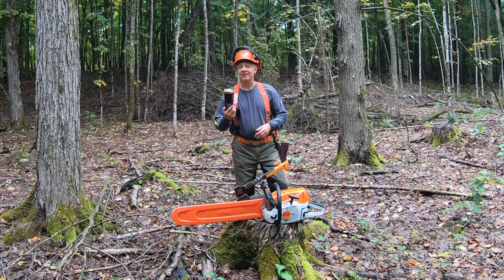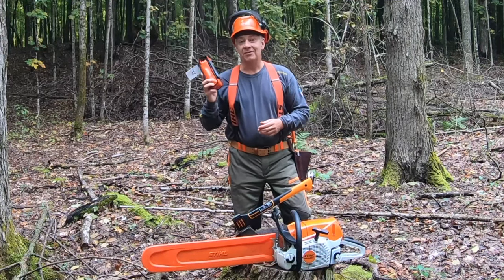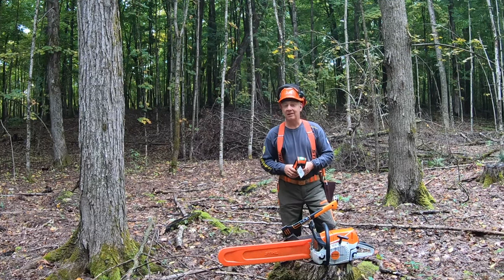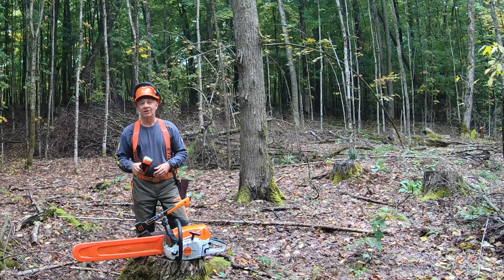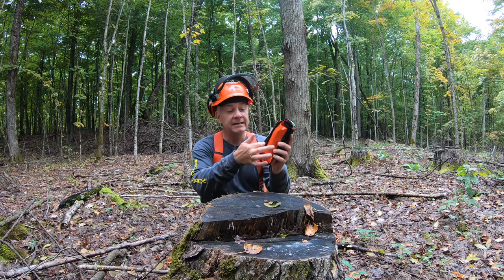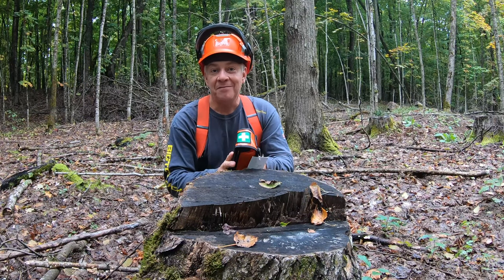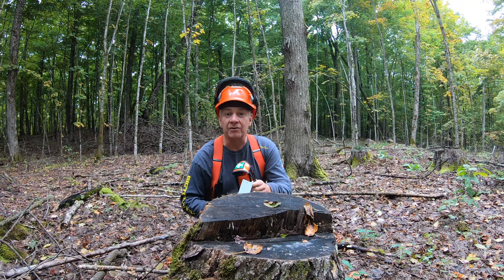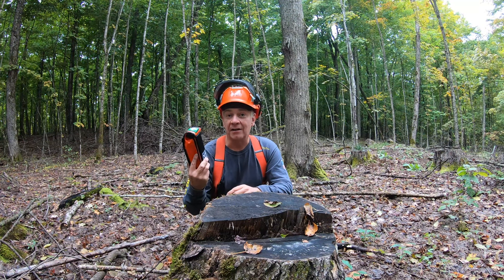613 Silverbull Personal ARB Trauma Kit. Chainsaw Safety. First Aid in The Forest! outdoors 4K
Well, you know me. The First Aid Kit in my Tractor is just not enough. I can do better. And I just did. Most of us work alone in our forested properties and maybe this solution is what we have been looking for. Come check it out with me! Cheers!